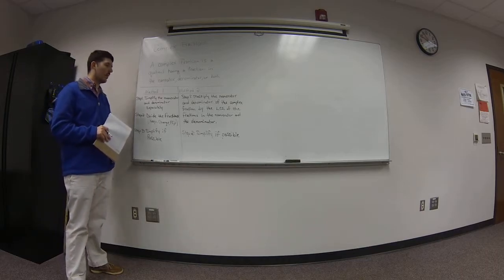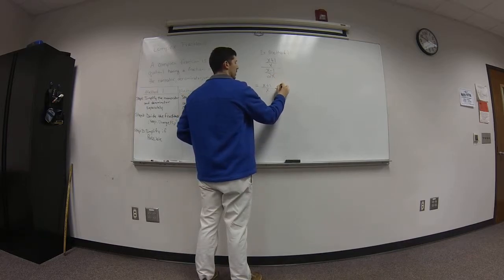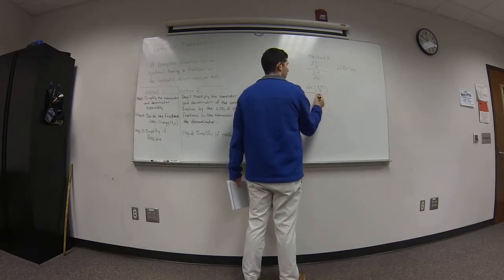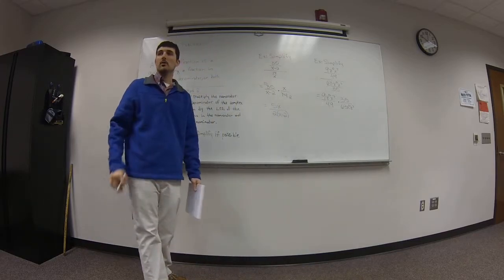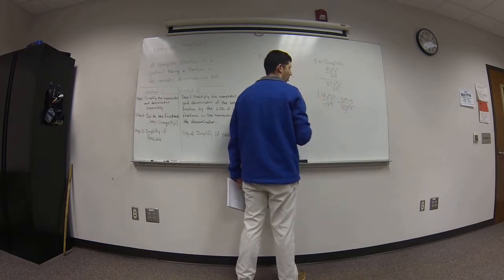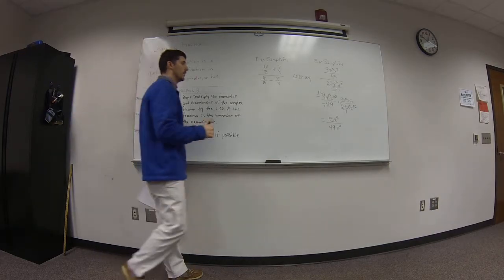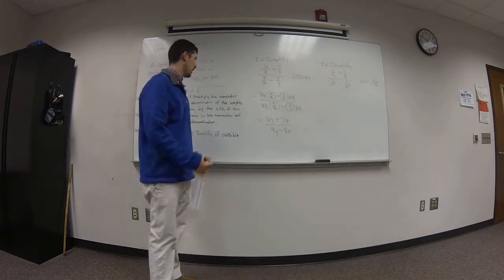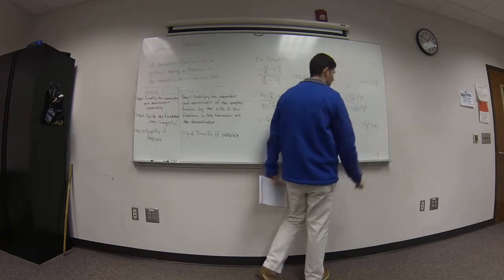Complex Fractions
In this video we take a look at how to simplify complex fractions.